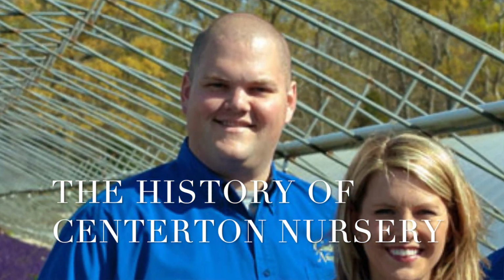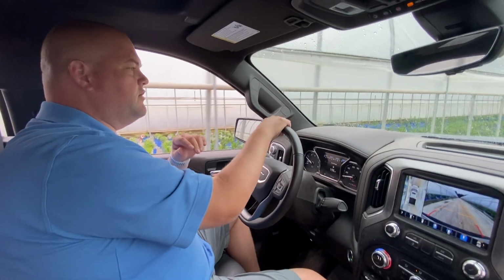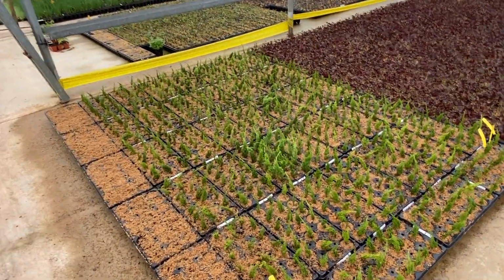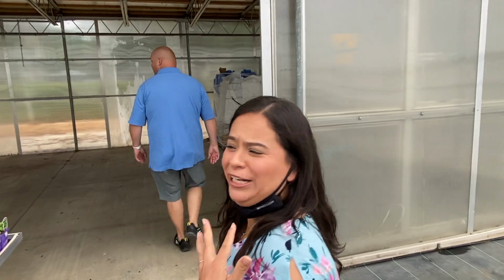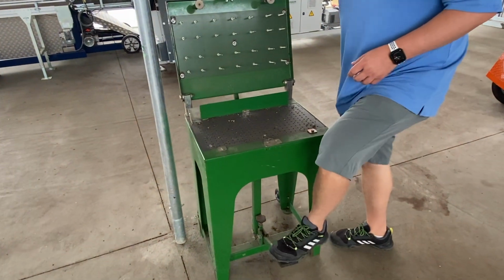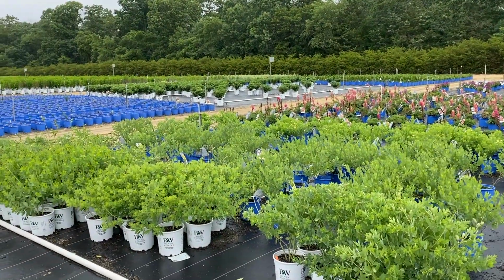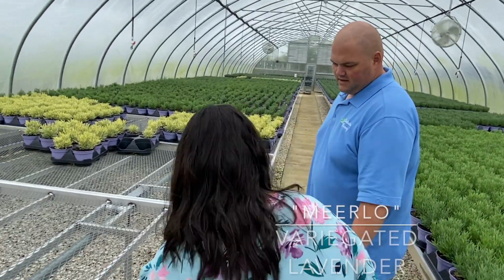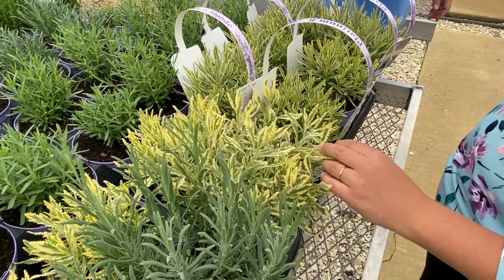Every wonder who grows the plants you buy? I toured a commercial grower/nursery!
I got a very unique opportunity to tour this commercial nursery called Centerton Nursery, in Bridgeton, New Jersey. They are commercial growers, which means that they grow the plants that your local garden centers purchase; then the garden centers sell the plants to the general public. The Blew family opened their premises to me, and I am so thankful for the opportunity!